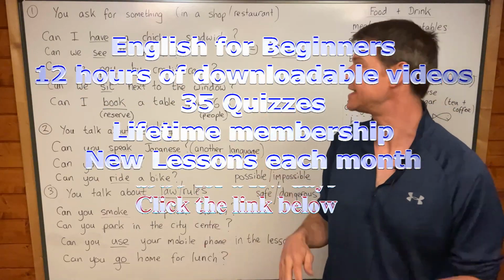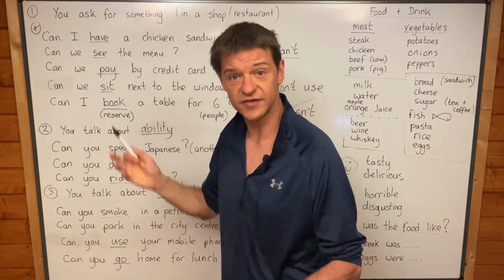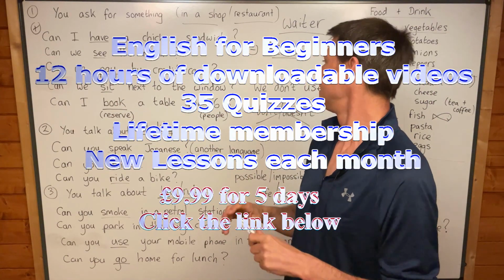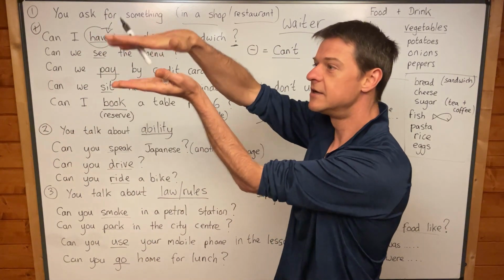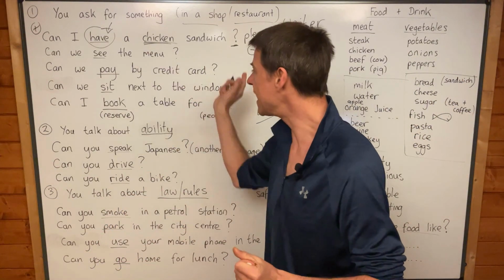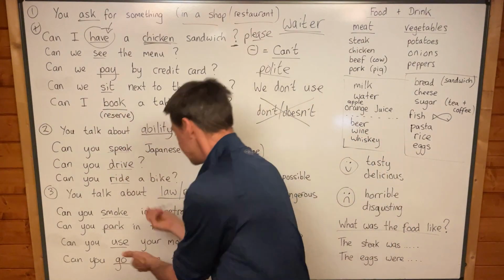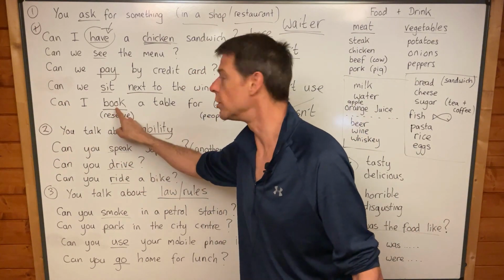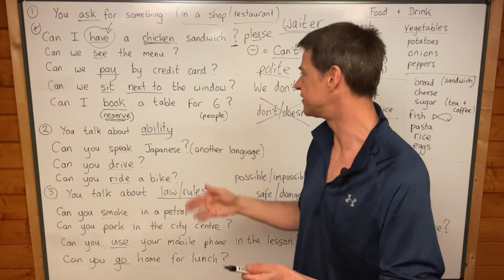English for Beginners. A course for hard workers, fast learners, and language lovers - £9.99